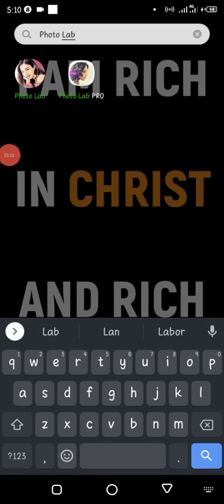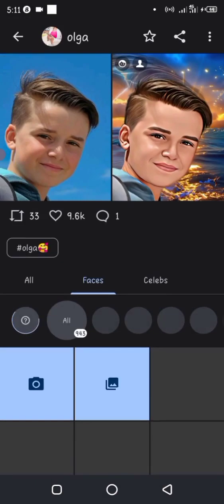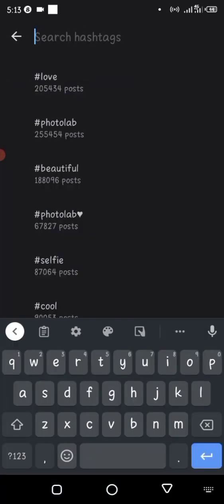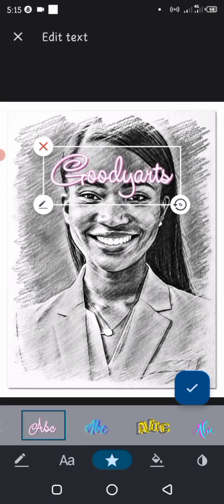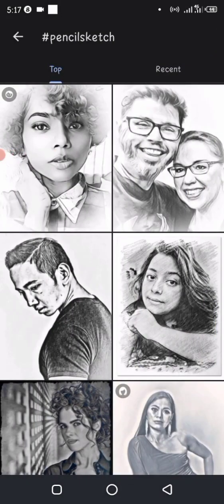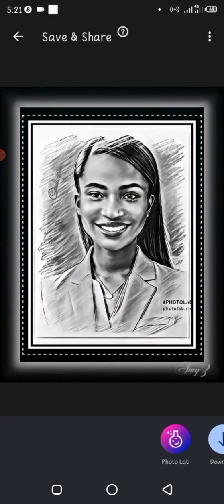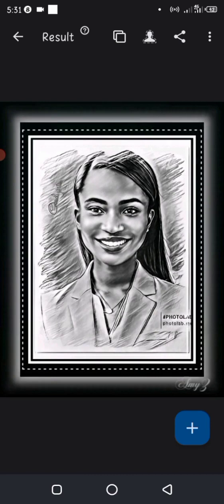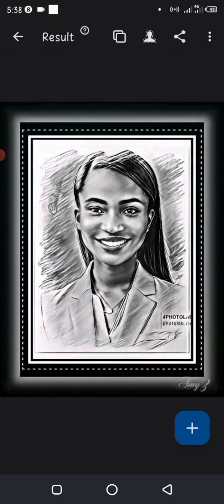How to create smudge painting on photolab